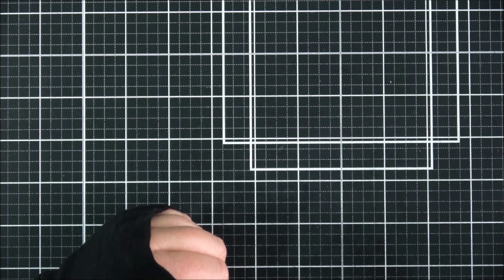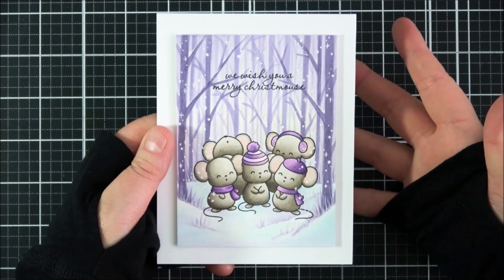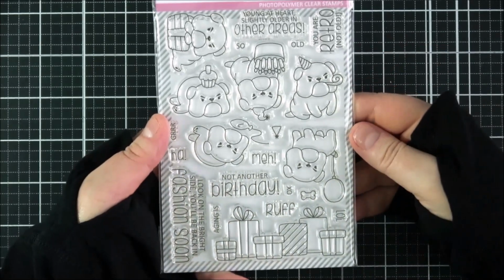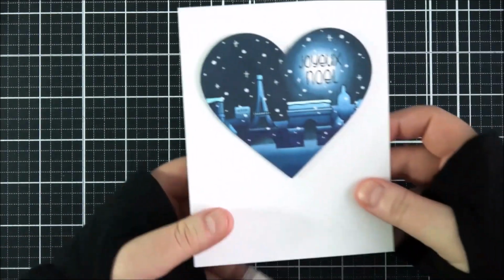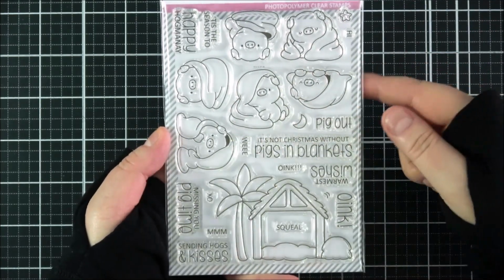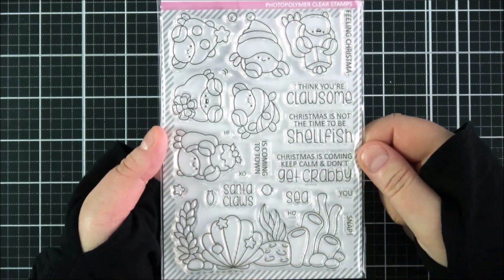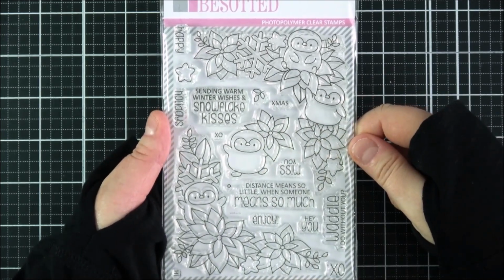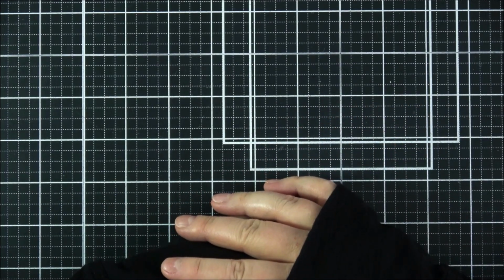Clearly Besotted December 2021 Release Preview | The Card Grotto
Hello there, today I have the December 2021 release from Clearly Besotted to share with you. More Christmas and winter sets in this release but also a few for everyday use too! Links to the products are below. :)

This video was made as part of being on the Clearly besotted Design Team and I was financially compensated for doing so, however, I was not specifically asked to make it. The products shown were kindly sent to me to use. I truly appreciate your support when using these links. Please see here for my full disclosure policy